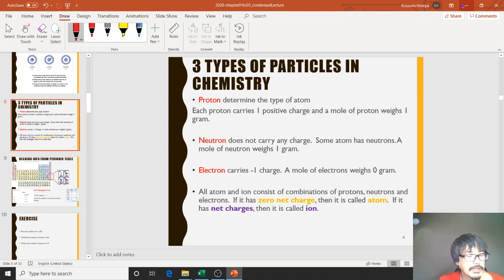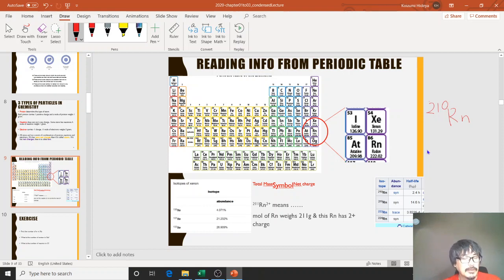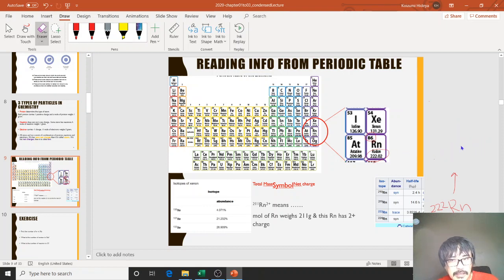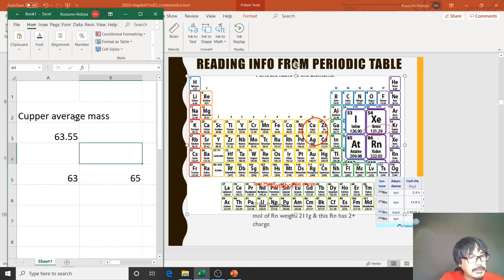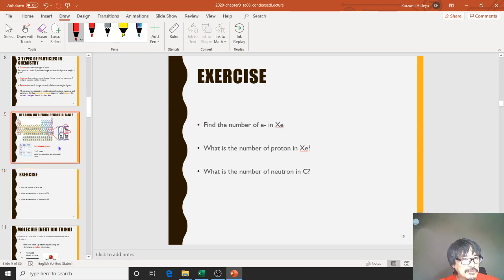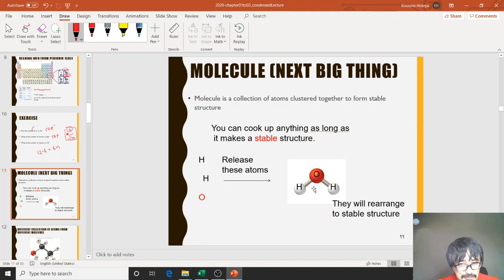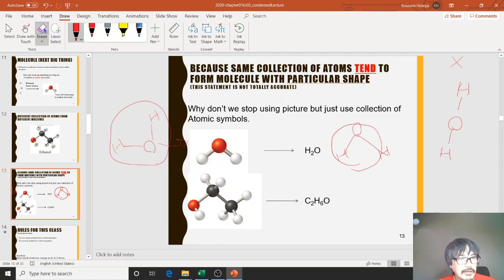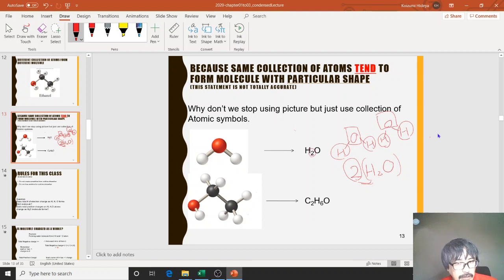Lec1 2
GC1